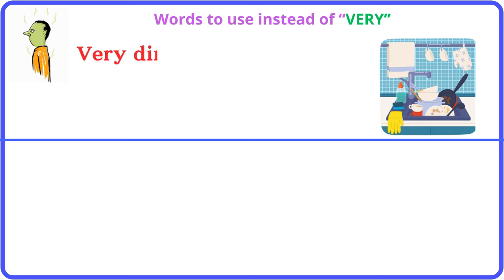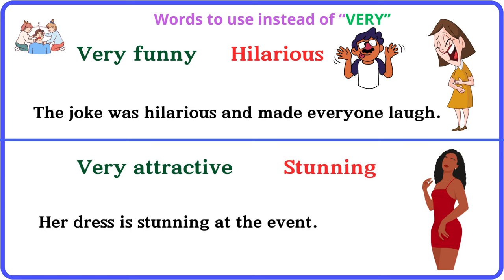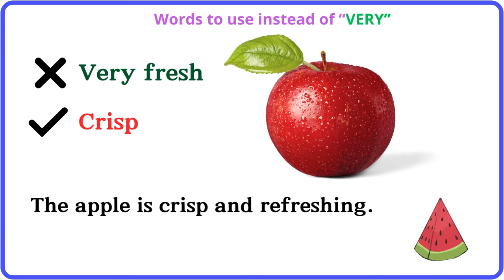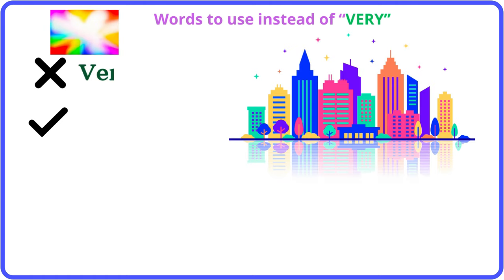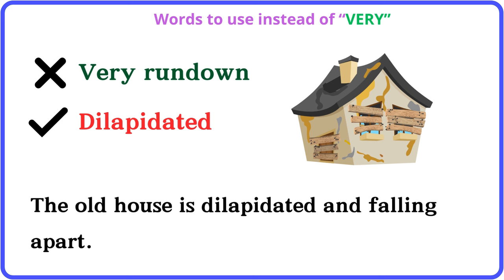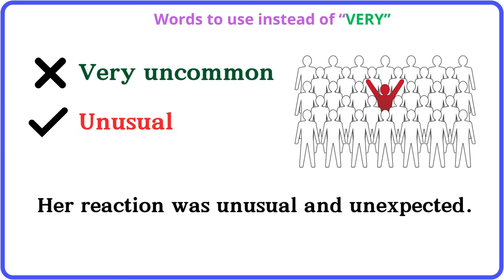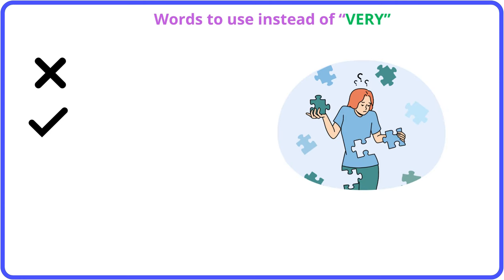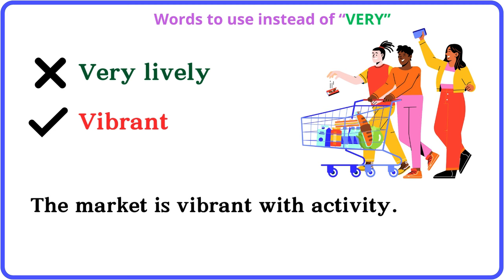Lesson 141: Stop Saying 'Very': Stronger Words for Clearer English! | Boost Your English skills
"Welcome to our vocabulary enhancement series! In this video, we transform common expressions that use 'very' into more vivid and precise words. From 'very dirty' to 'filthy' and 'very small' to 'tiny,' we explore  dynamic alternatives that will elevate your English language skills. Perfect for English learners, writers, and anyone looking to express themselves more clearly. Watch till the end for practical examples and tips on how to use these words effectively in your daily conversations.

Learn English vocabulary through pictures | Listen and practice | Daily use English words with meaning and example sentences

You can watch:

60 Body movement Verbs

Learn English vocabulary through pictures
 Action verbs with meaning
 Learn English effectively
 English vocabulary
 English for beginners
 English for elementary level
English for intermediate level
 English for advanced level
Vocabulary by topics
 English for ESL
 common English words with pictures
 learn all phrasal verbs
 most common phrasal verbs
 100 phrasal verbs list
 body action expressions
 body movement verbs
 body action verbs
learn english
 idioms and expressions
 slang words
  british and american english vocabulary
 common problems in english
 new words everyday
 daily life english sentences
 action verbs
 english grammar
 simple teaching english channel